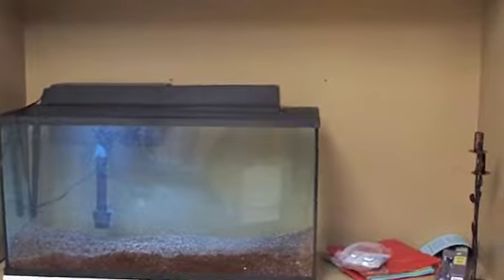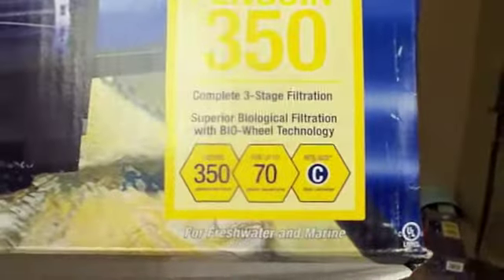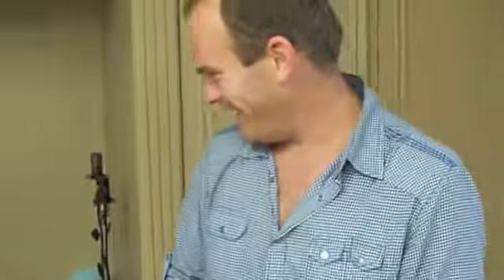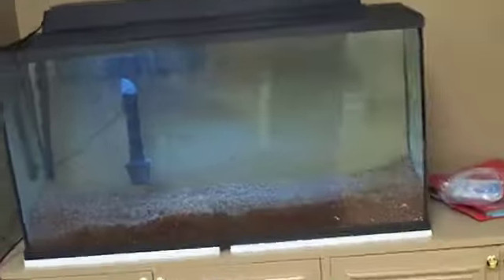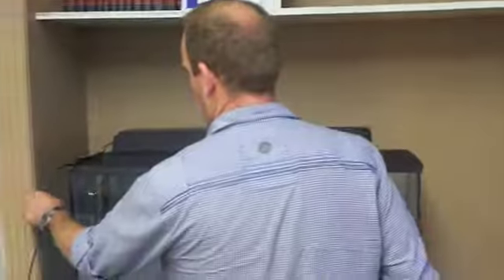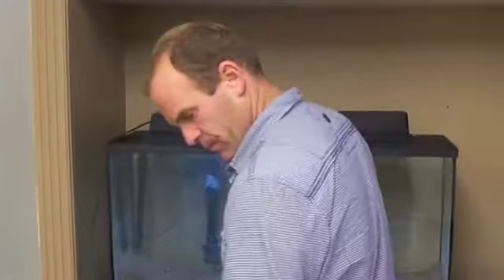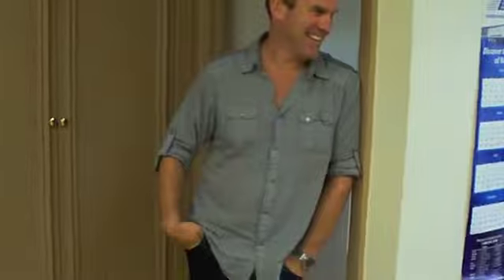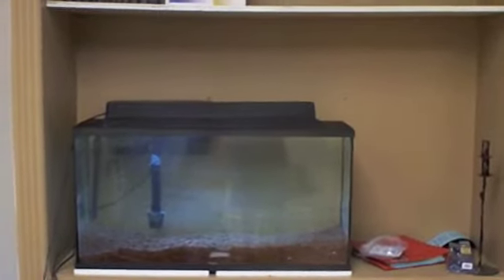# 818 Setting up a New Fishtank Carls Aquarium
We bought some stuff for the flea market, and then we sold him a fish tank, today we did the tank setup.